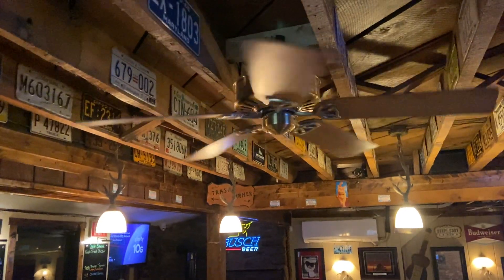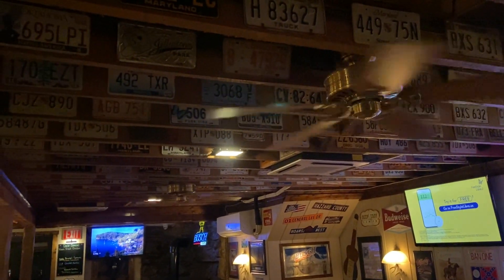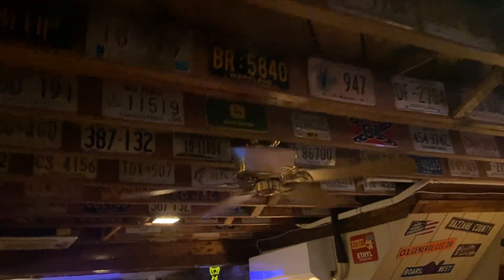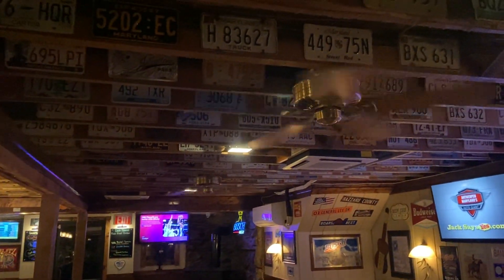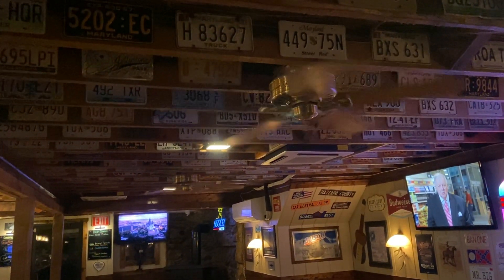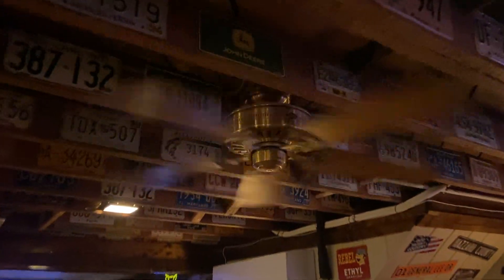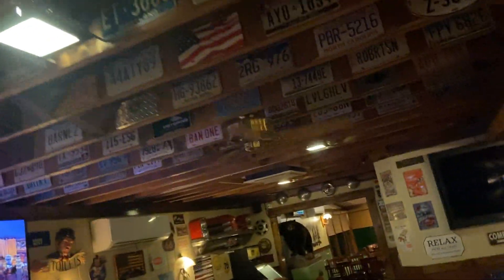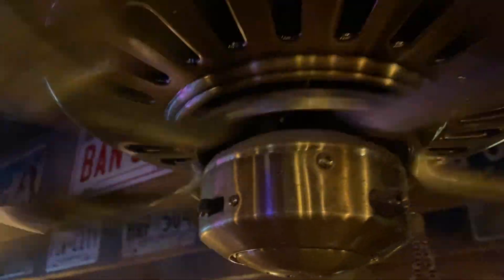Hunter Passport III Ceiling Fans at my old Job | ECFE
Recorded April 22, 2023. "Mid-80's Passport III's". I am an idiot. © Elevator and Ceiling Fan Enthusiasm.